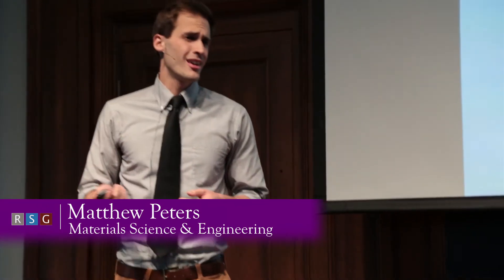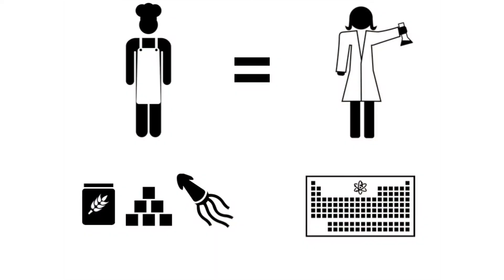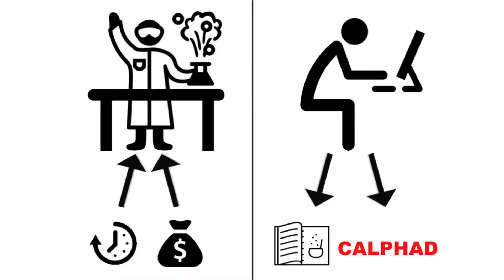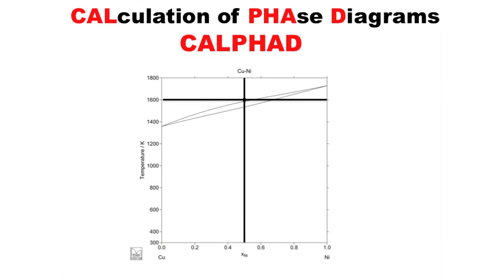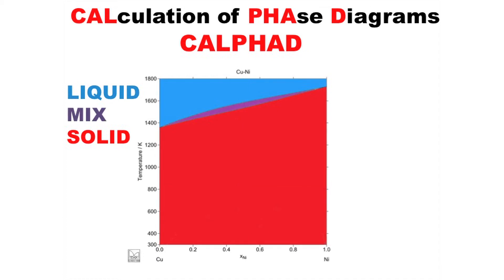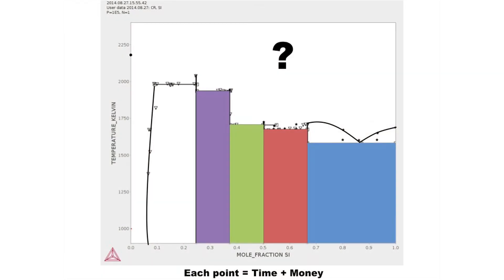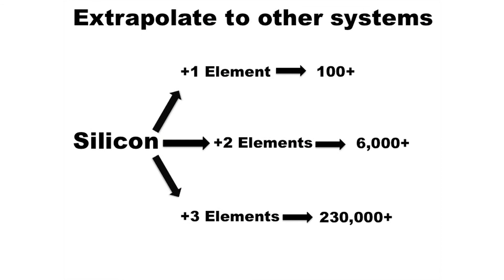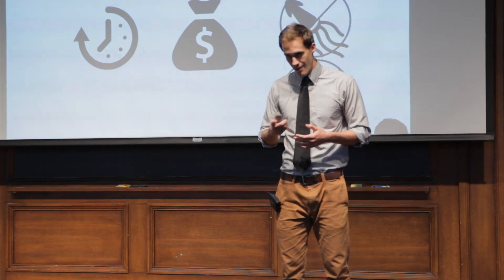Cooking New Materials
Matthew Peters – Materials Science & Engineering